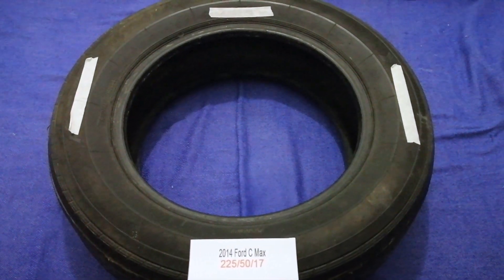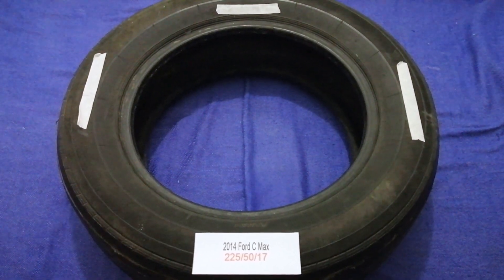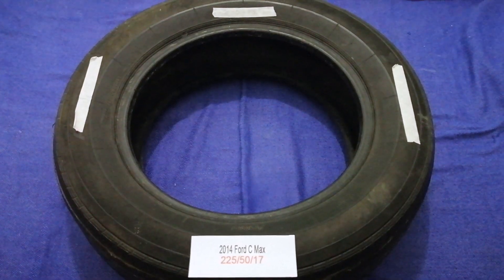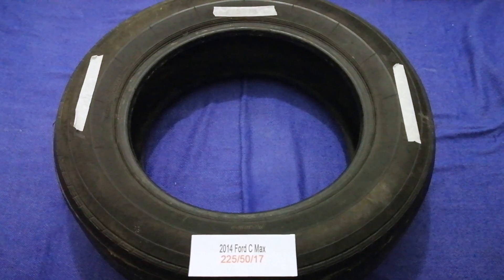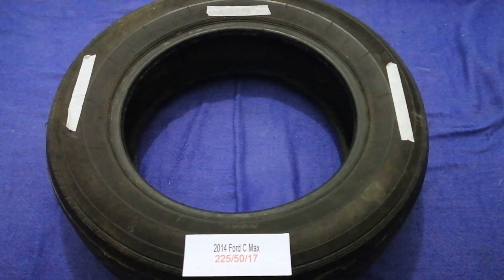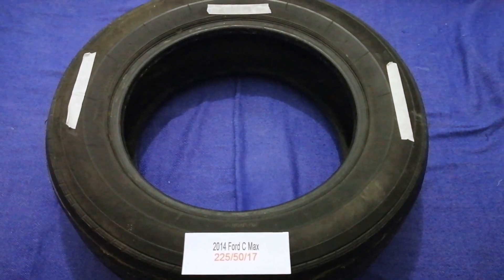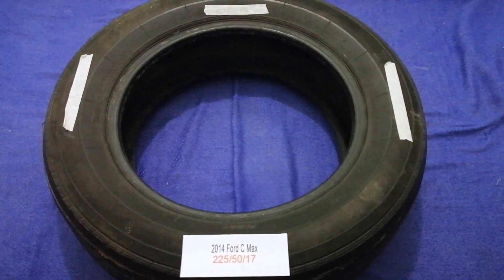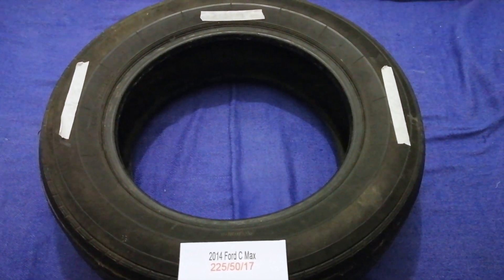🚗 🚕 2014 Ford C Tire Size 🔴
2014 Ford C Tire Size

2014 Ford C Tire Size